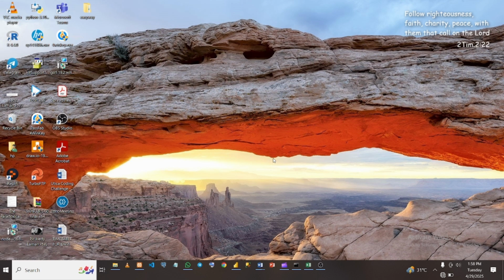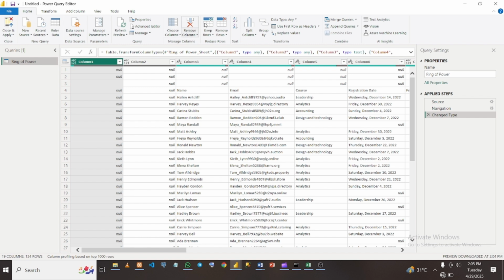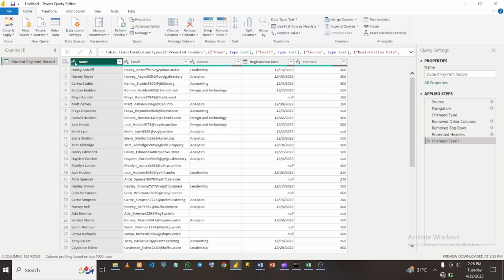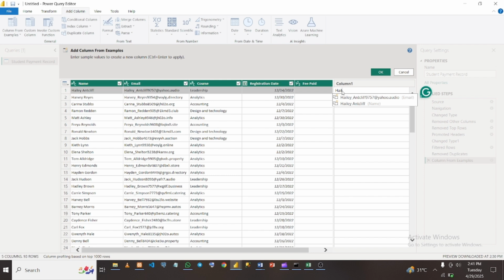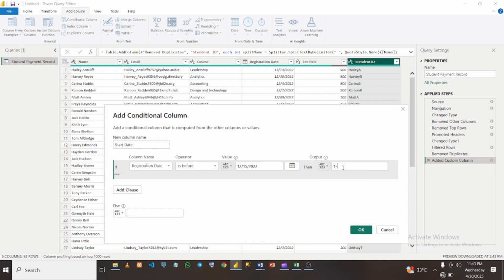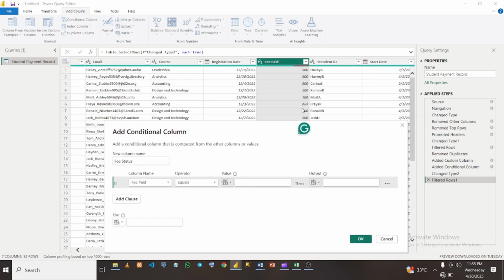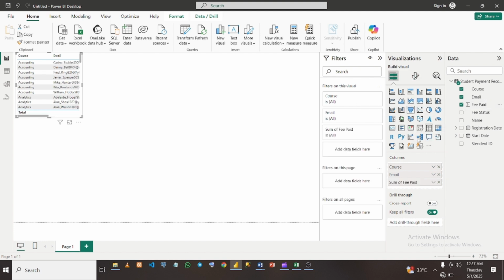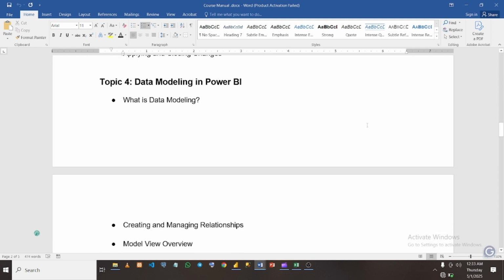Data Preparation and Cleaning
Data preparation and cleaning is the process of transforming raw, unstructured, or messy data into clean, organized, and usable datasets for analysis. Power BI uses the Power Query Editor for these tasks.